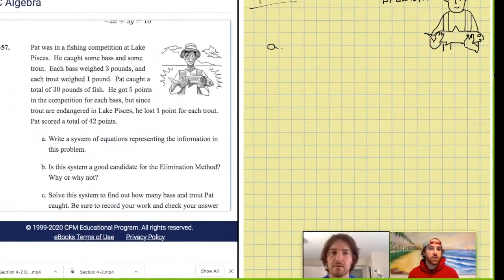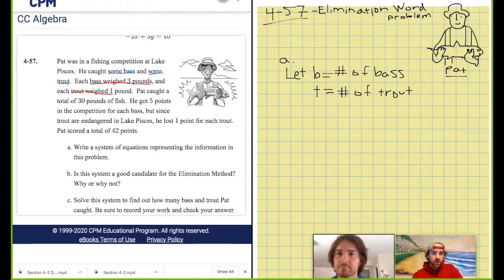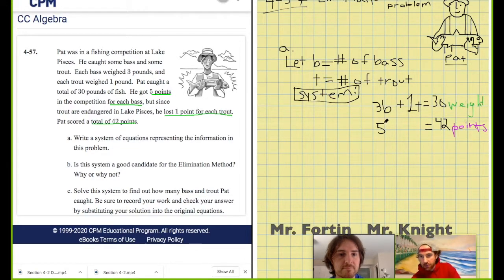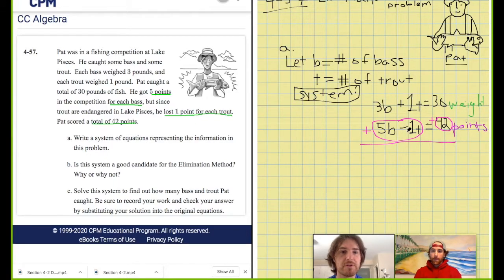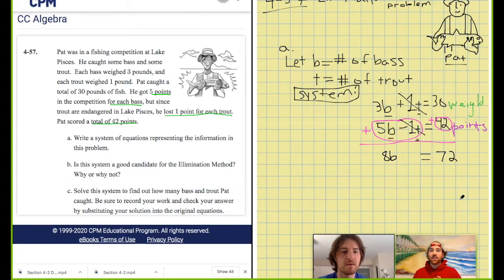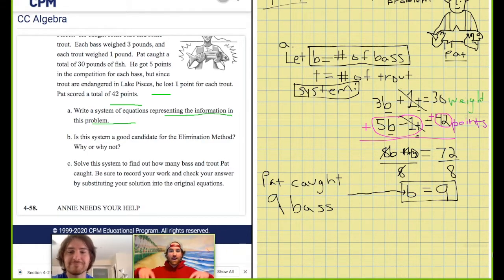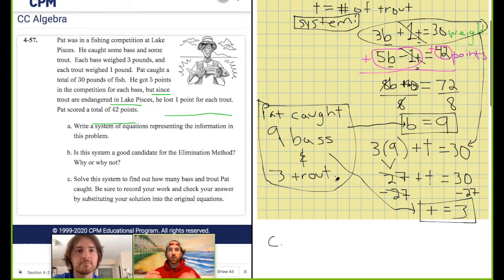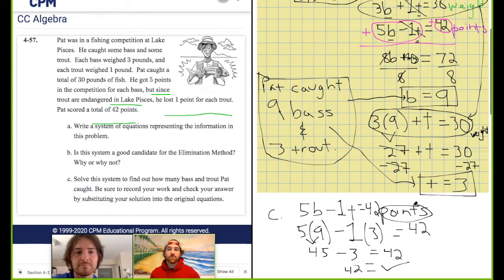4.2.3 Problem 4-57: Elimination Word Problem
Mr. Fortin and Mr. Knight discuss Pat's fishing competition word problem.

*What do the word tell us about the equations we need to write?
*How to solve the system most efficiently?
*Why is this problem a good candidate for the Elimination method?
*How can we be sure that the answer is correct?